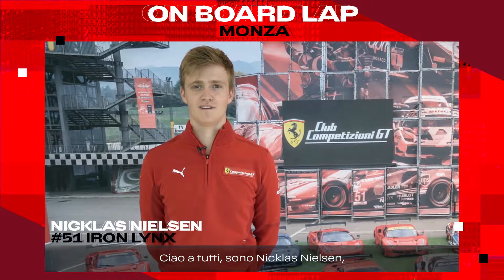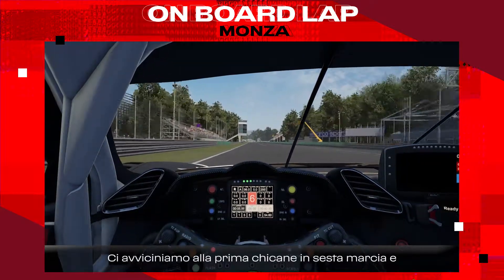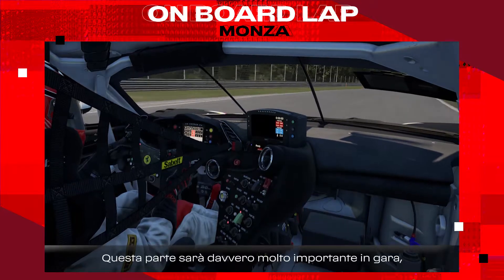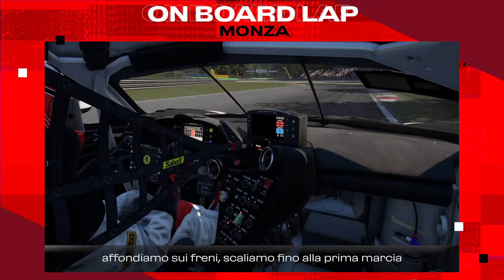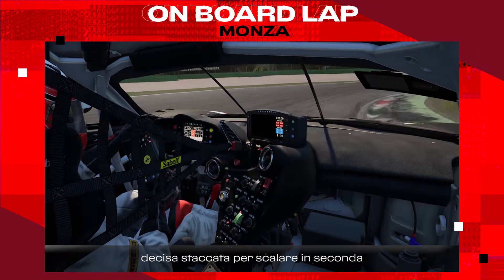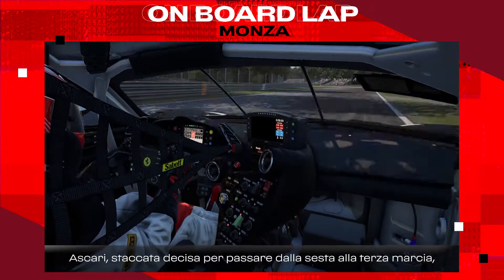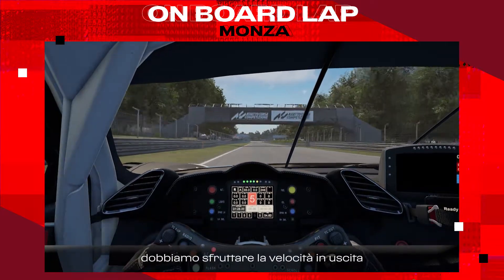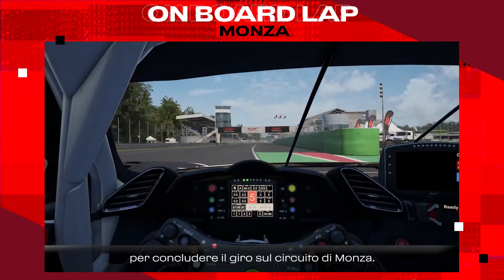WEC GT World Challenge Europe OnBoardLap Monza MC